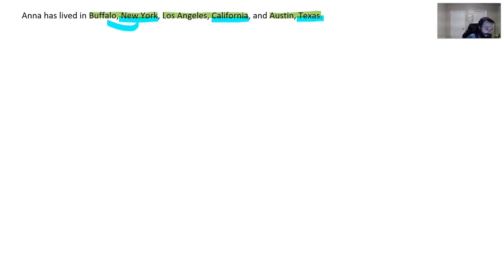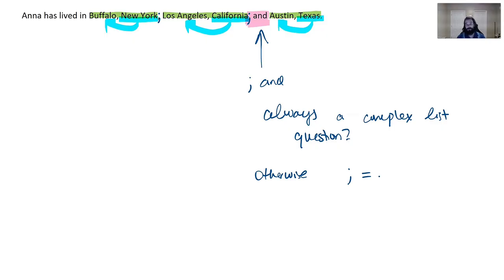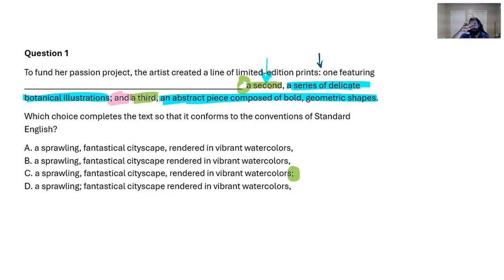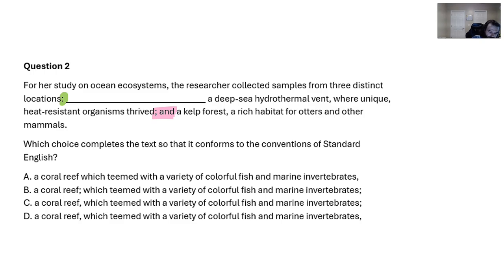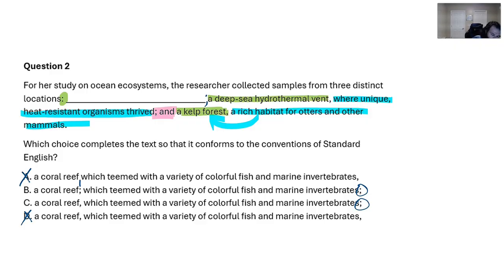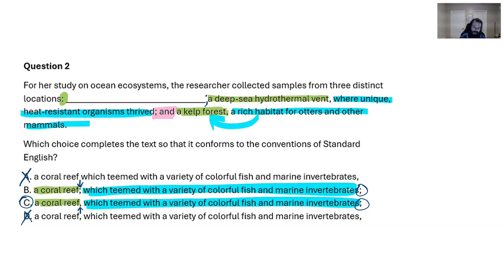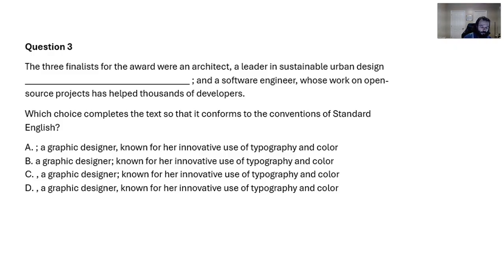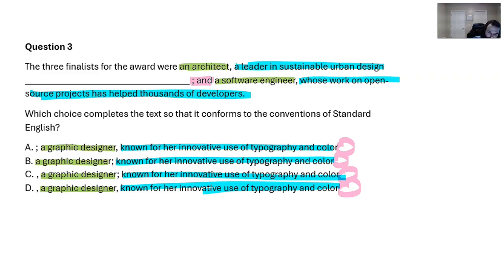Digital SAT English - Complex List Questions - Lists with Semicolons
If you want to see more math, English, or physics videos, explanations, and riddles, subscribe to our channel, and contact us with video requests or if you want to try to stump our crew.

If you enjoy the content and would like to support, feel free to click the "Thanks" button on our video and leave a small donation!  It helps us out tremendously!